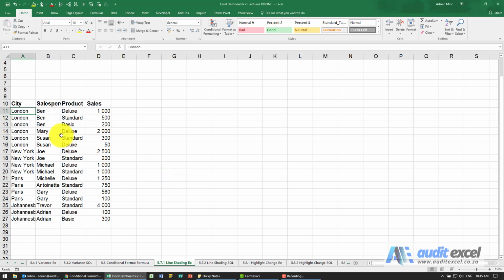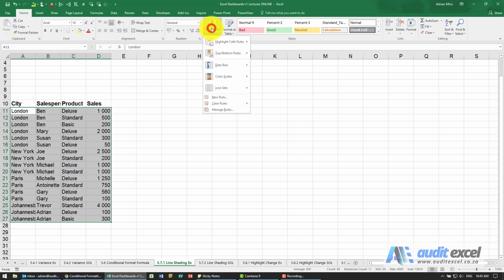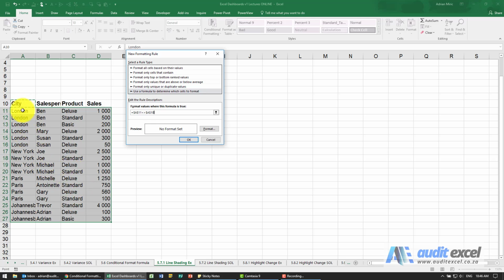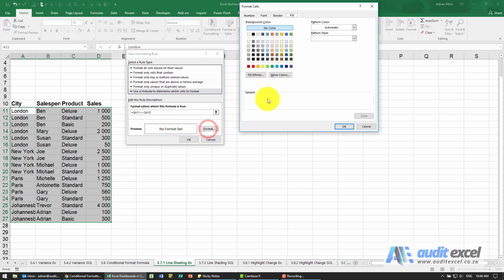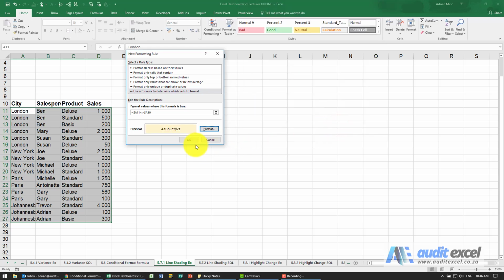Highlight row automatically when different in Excel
An example showing how to set up conditional formatting so that, when in 1 row, the item changes, that whole row changes colour. An easy way to make reports easy to read and spot changes that is automated.

Instructions:

We need to show this table on a dashboard but we want the lines to be shaded whenever the City name changes

On the cells A11 to D27, use conditional formatting so that the entire row has a different colour if the city in column A is different from the one above. We expect to see shading on row 11, 17, 21 and 25

⏲Time Stamps
00:00 Highlight row when it changes
00:27 Use New Rule and Formula in Conditional Formatting
00:33 Building the formula within Conditional Formatting
00:56 Fix the $ in Conditional Formatting formula
01:42 Changing cell changes the row highlighting